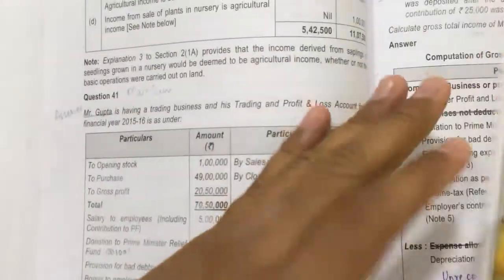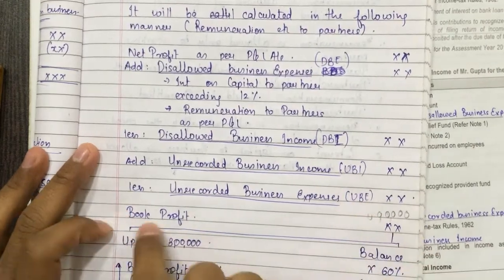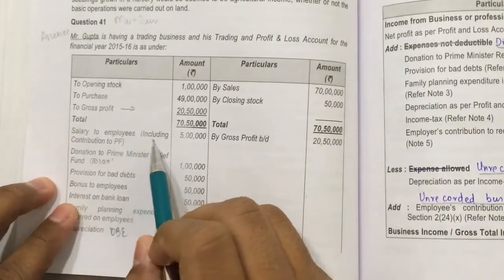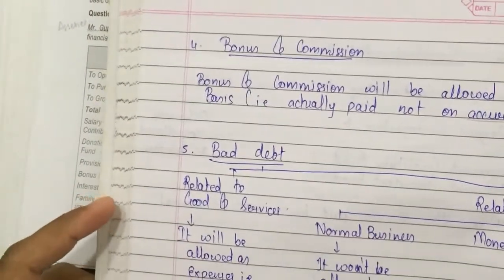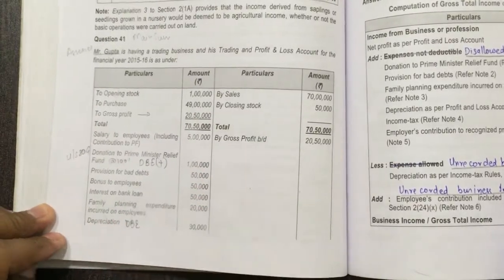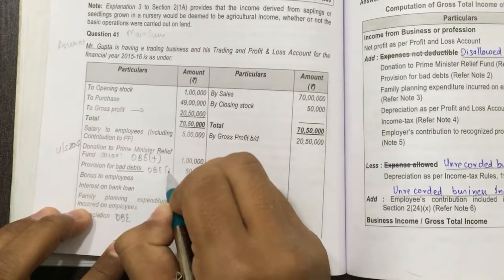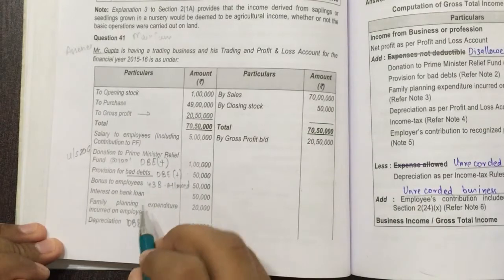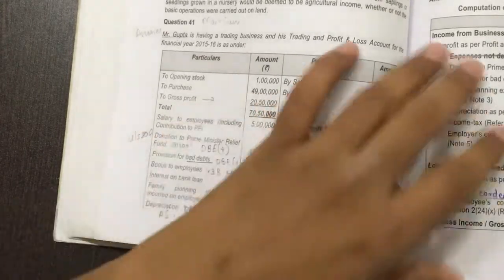CA-IPCC Taxation paper-4 Direct tax AY-[16-17] Income from business and profession Part-28